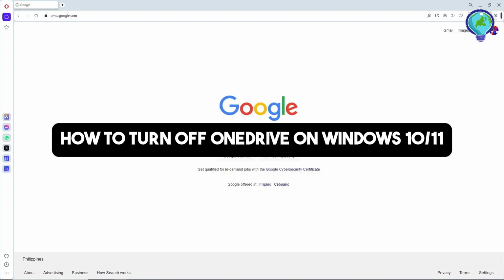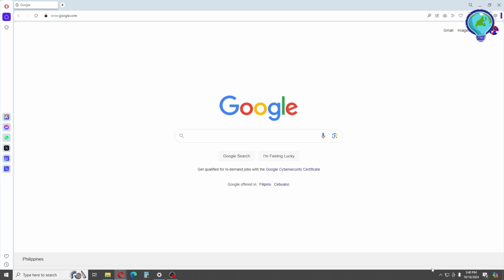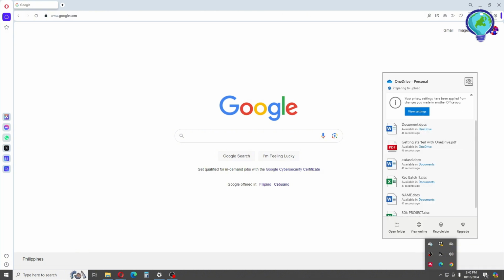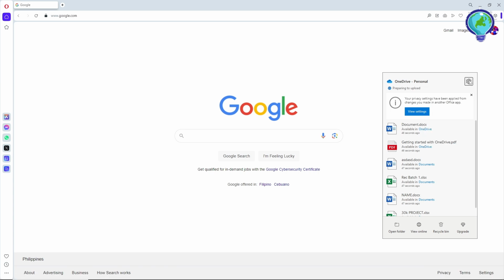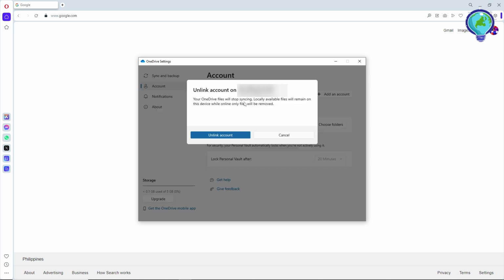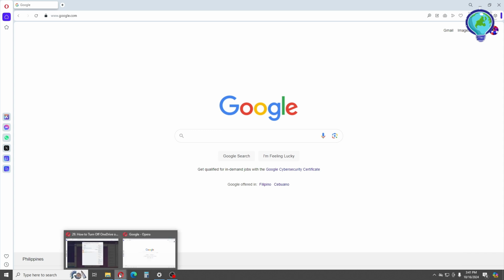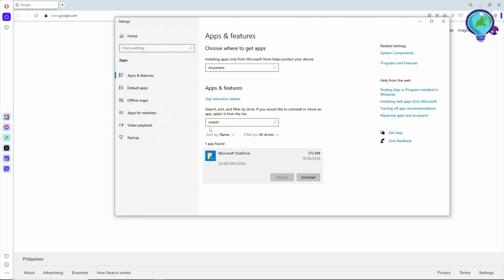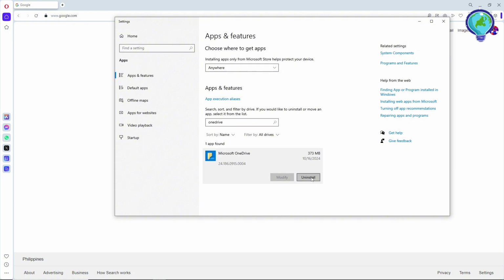How to Turn Off OneDrive on Windows 10/11 - Full Guide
Want to disable OneDrive on your Windows 10 or 11 computer? Whether you prefer using other cloud storage solutions or simply want to free up system resources, turning off OneDrive is easy. In this comprehensive guide, we’ll walk you through the step-by-step process to turn off OneDrive, unlink your account, and even uninstall the application if necessary. Get your PC back to the way you want it!